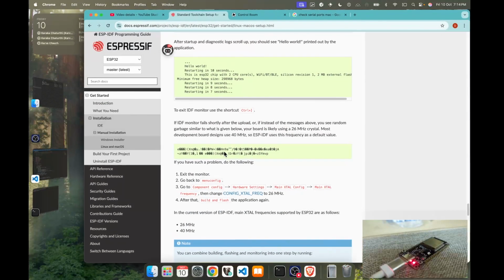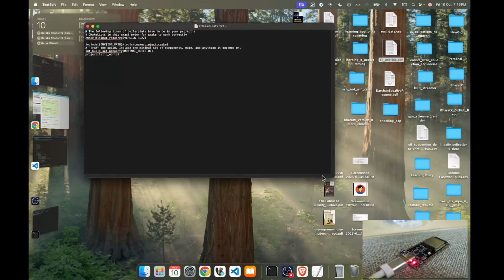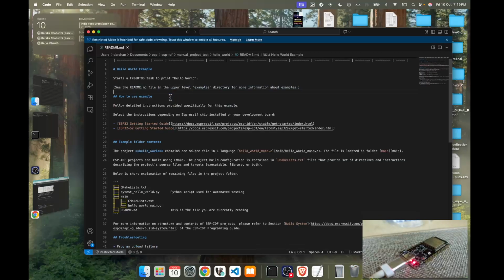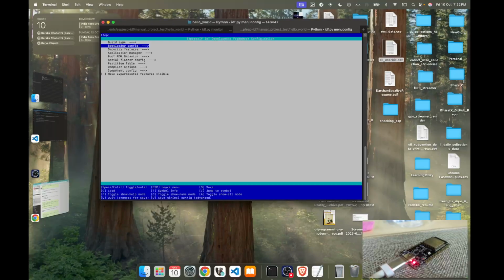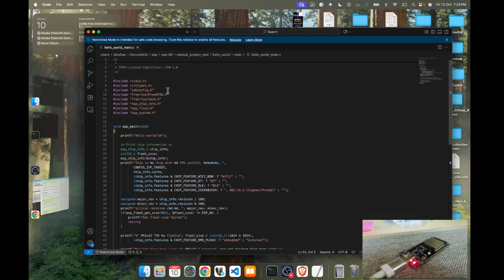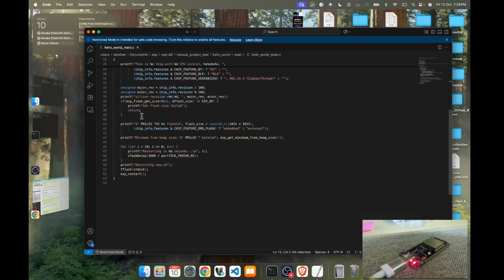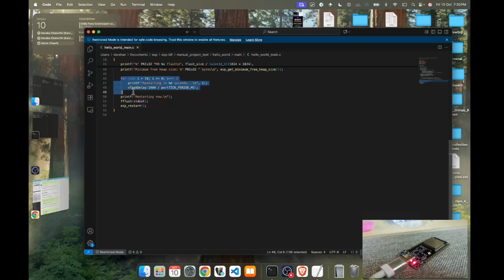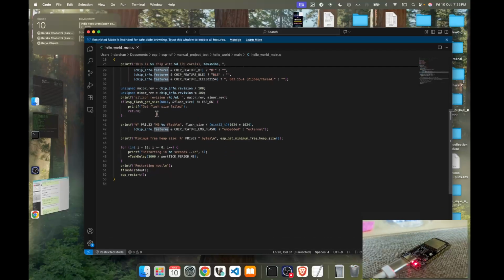Understanding First ESP32 Project (Hello world) - Part 1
If you haven't seen the previous video; I recommend you to see that and then start this video.

ESP32 dev board that I am using in this video is ESP32-C6-Wroom board. Since I live in bengaluru, I had bought it from Sharvi electronics.

this is specific to MacOS. If you are looking for windows guide; please check this